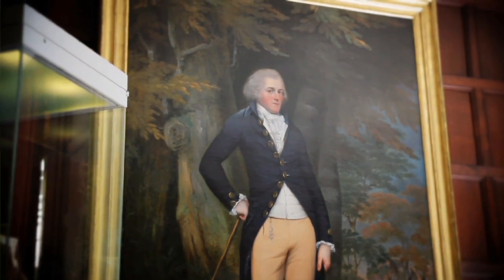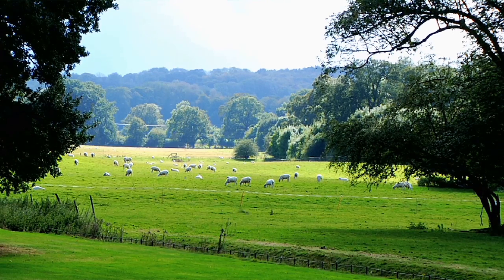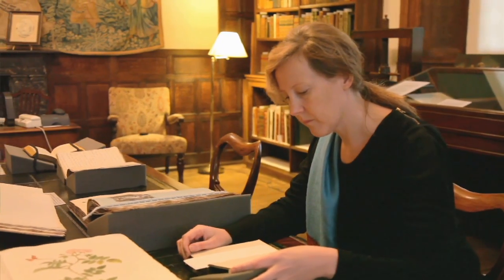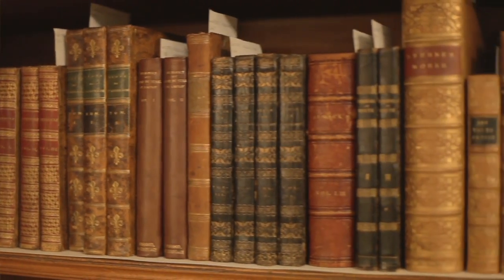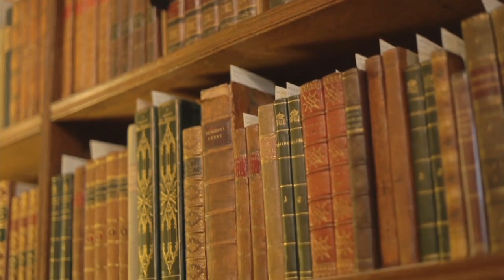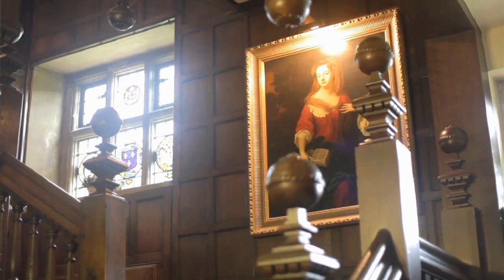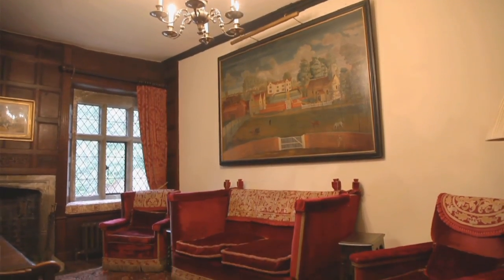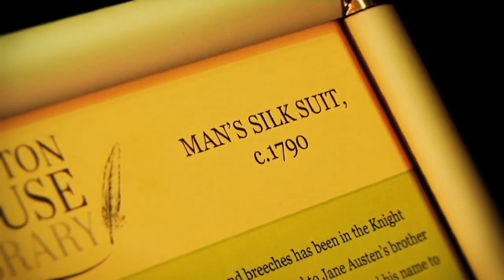Chawton House Library. Bing Charity of the Month. November 2012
In November 2012, we were delighted to be featured on international search engine Bing.com's homepage, as their Charity of the month. This is the video that was featured on the home page.